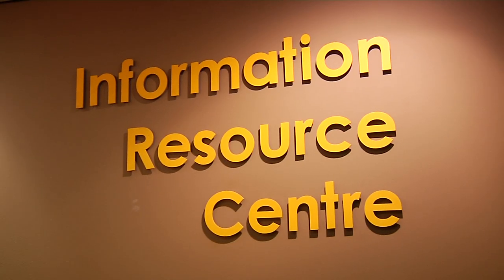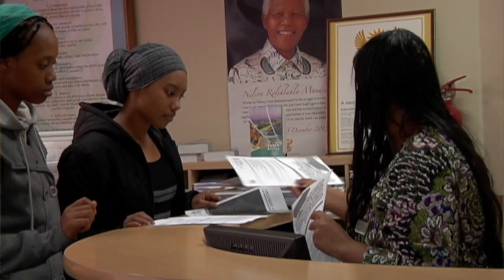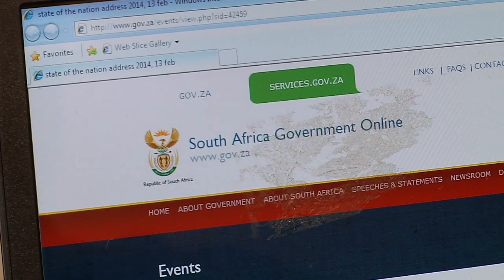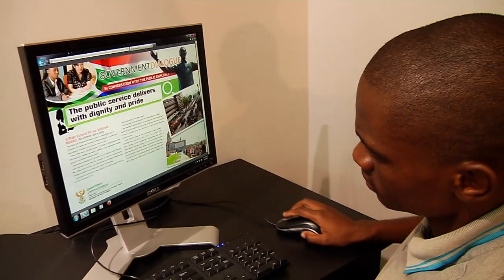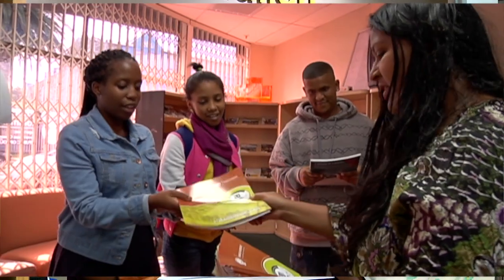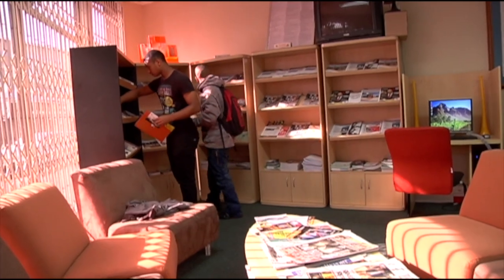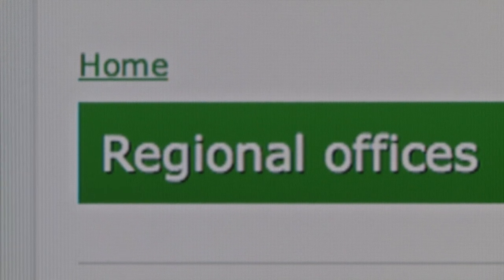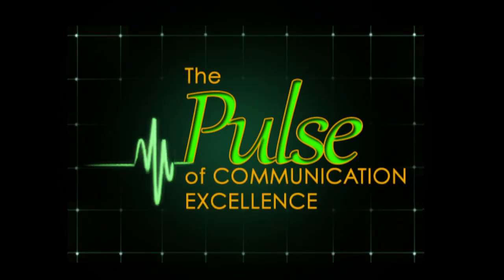Information Resource Centre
The Information Resurce Centre at Government Communications (GCIS) provides access to information for South Africans. June 2014